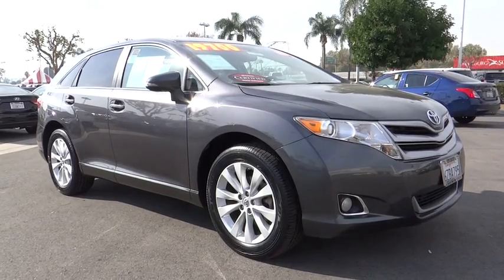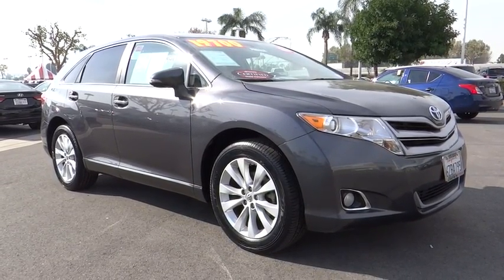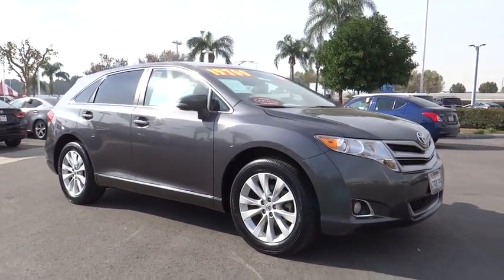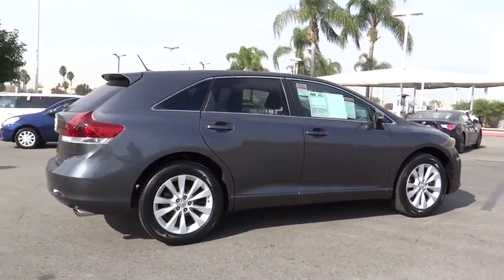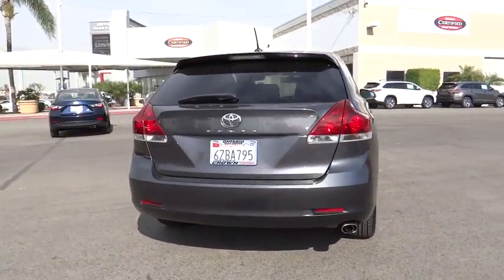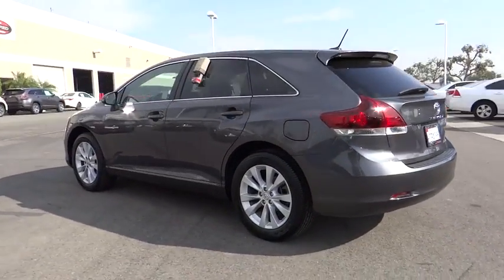2013 Toyota Venza used, Ontario, Corona, Riverside, Chino, Upland, Fontana, CA 2069936P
2013 Toyota Venza

Crown Toyota
1201 Kettering Drive

2013 Toyota Venza LE.  One owner and extra clean condition.  Fully inspected with new tires and brakes installed.  The perfect size SUV for a growing family!   Toyota Certified Pre-Owned means you not only get the reassurance of a 12mo/12,000 mile Comprehensive warranty, but also up to a 7yr/100,000-Mile Powertrain Limited Warranty, a 160-point inspection/reconditioning, 1yr Roadside Assistance, trip-interruption services, rental car benefits, and a complete CARFAX vehicle history report.   At John Elway's Crown Toyota we focus on what's really important - your experience. Our One Price, Simple, No Games philosophy takes the hassle and frustration out of buying a vehicle. We monitor the market for what each vehicle is actually selling for after all the hours of back and forth negotiation. Then we post one price - our BEST price -on every vehicle upfront, saving you time and frustration. John Elway wants to be ''YOUR'' Toyota dealer.